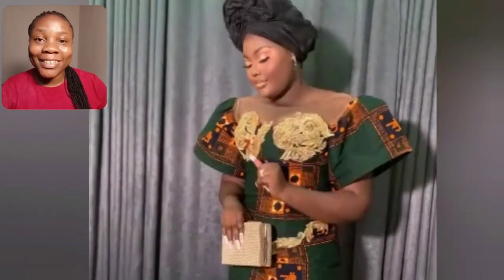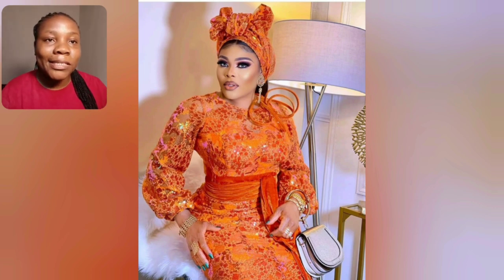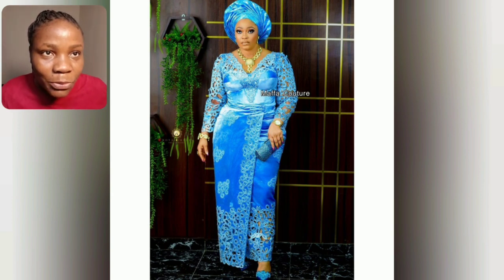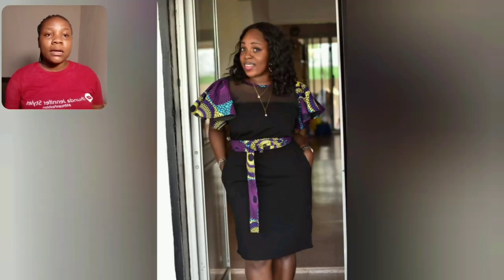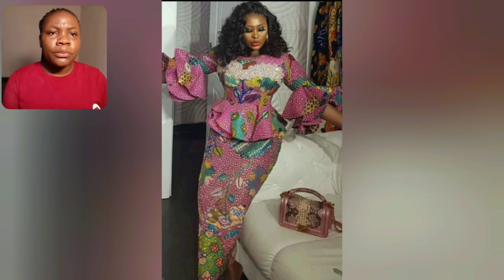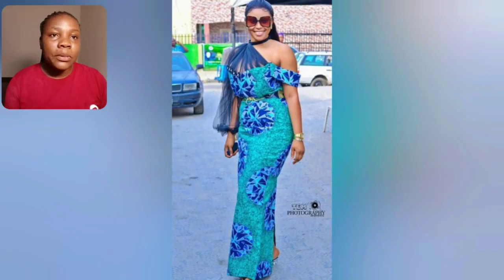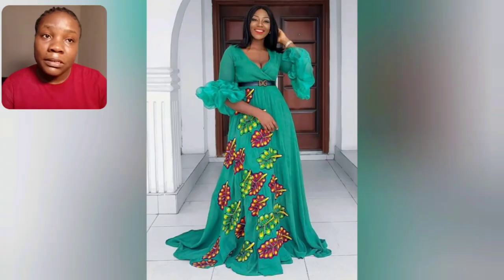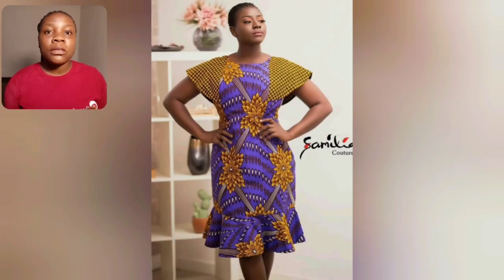And Latest African ladies Clothes Style